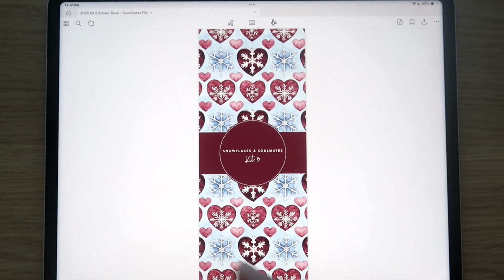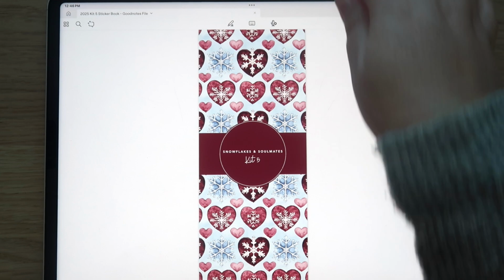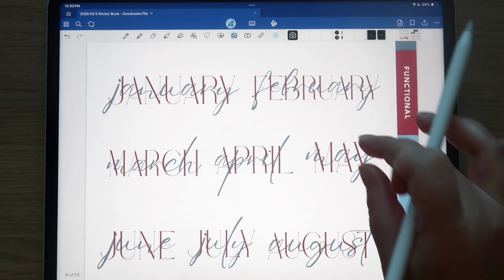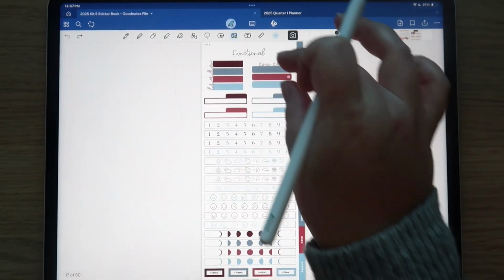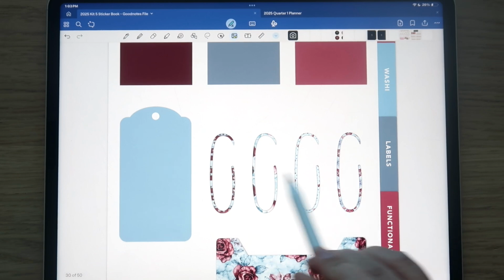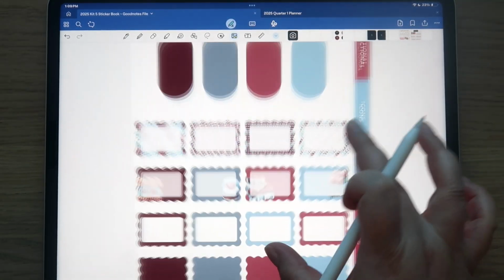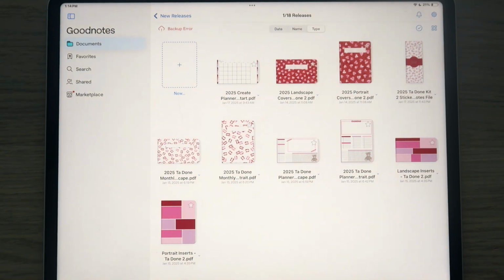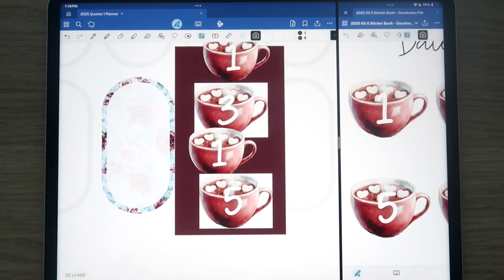P2P Product Spotlight! Our Mega Sticker Books - Detailed Walkthrough, Navigation, Tips & Tricks! 🤩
Hey everyone!

In today’s video, I am sharing a detailed walkthrough of our mega sticker books - how to navigate them, what is included in your purchase, tips & tricks, etc.  I hope you find this video helpful!

All of our digital planning products can be found in our Etsy shop (linked below).

Xoxo,
Stephanie Anne